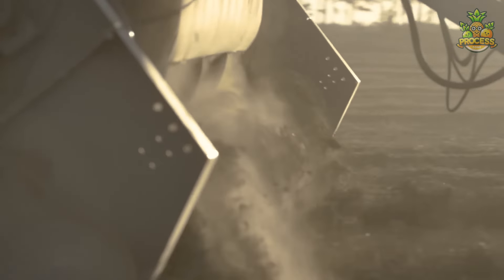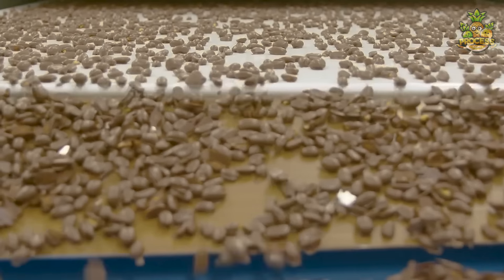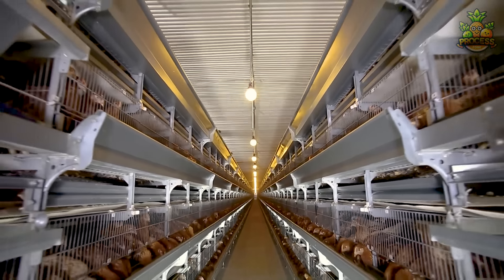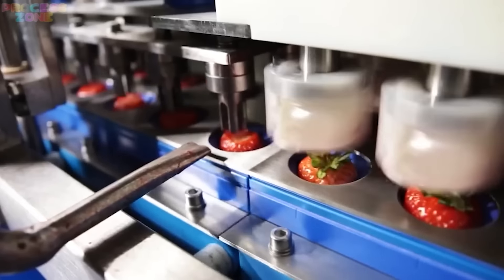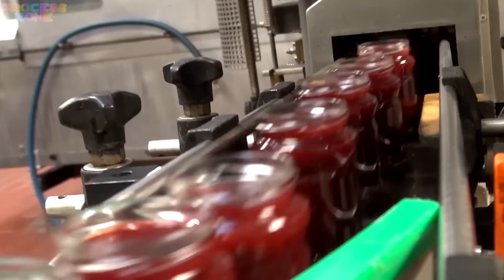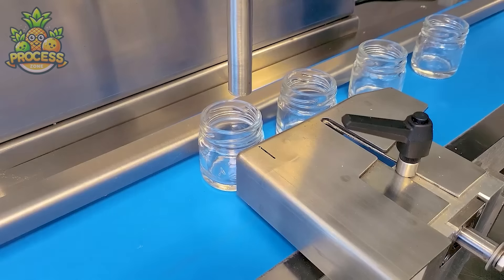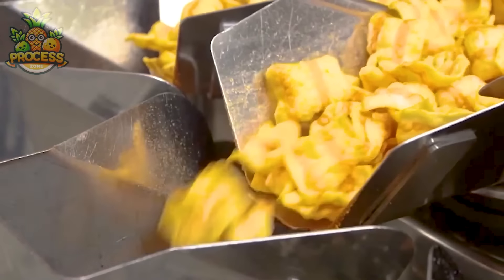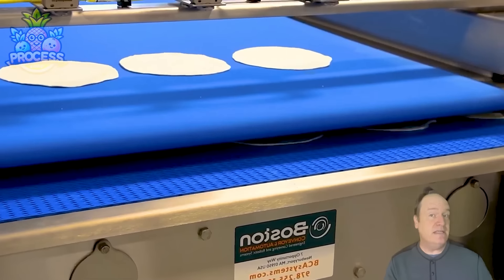How Peanut Butter Is Made In Factory | Peanut Butter Factory Process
Explore the mouth-watering journey of how peanut butter is made in a factory! This video shows you the entire process, from roasting peanuts to grinding them into creamy perfection. Watch the advanced machinery and skilled workers in action as they create your favorite spread. Get an inside look at the steps that ensure every jar is delicious. Join us for a tasty tour of peanut butter production!

Thumbnail images for this video were created using artificial intelligence. These images are conceptual and generated by AI based on the content themes discussed in our videos. They are artistic interpretations and not direct representations of actual events or visual depictions of factual content.

Welcome to Process Zone. We'll take you where cameras usually aren't allowed. Join us as we explore the fascinating world of manufacturing and discover the secrets behind some of the most popular products you use every day.